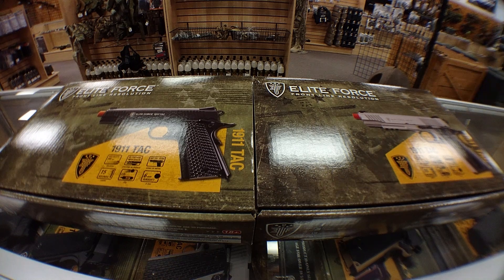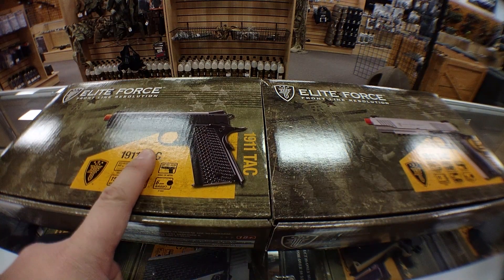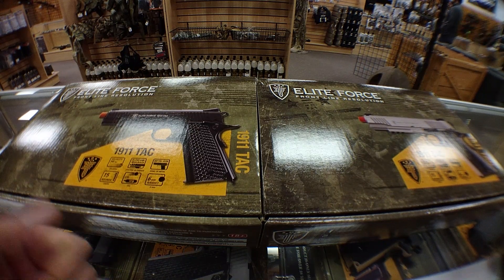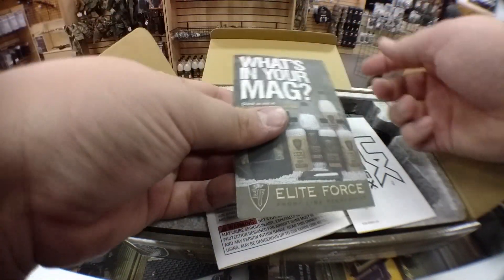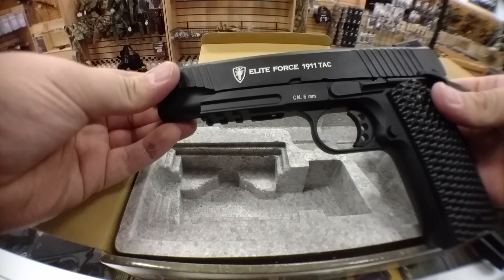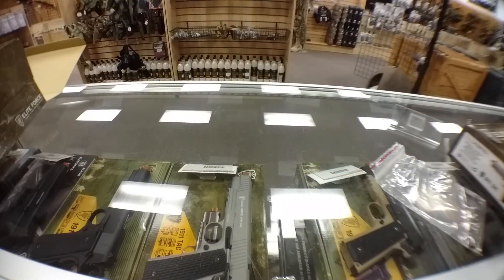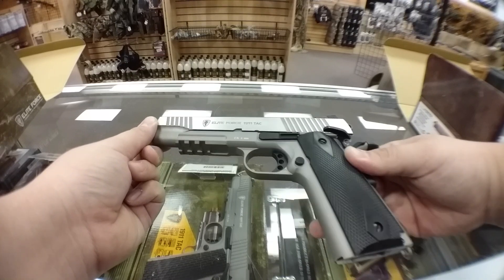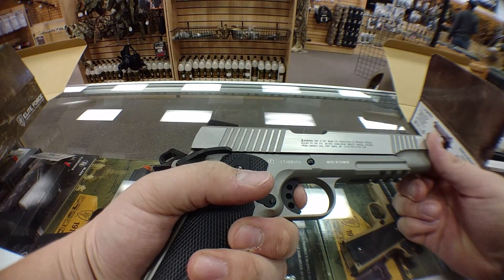Gen 3 Elite Force 1911 UNBOXING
Like these guns?